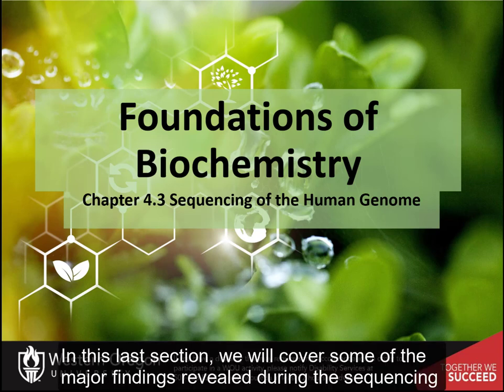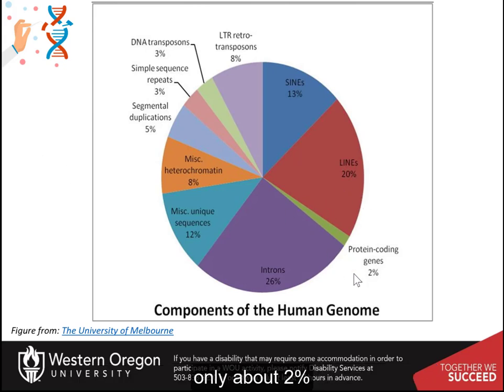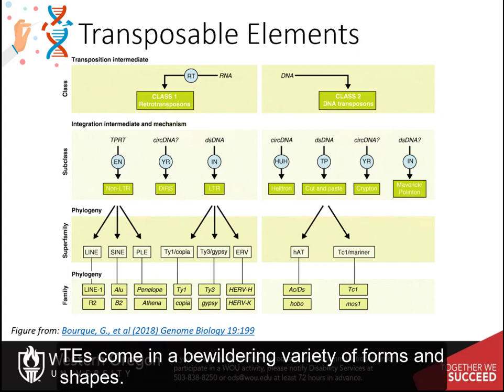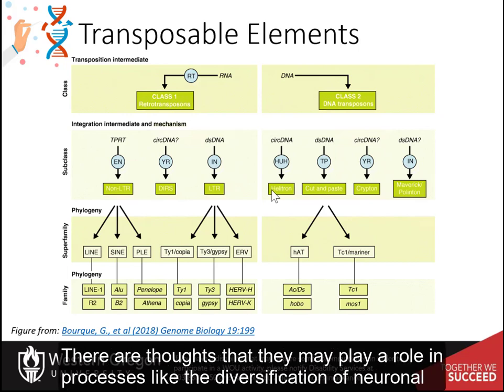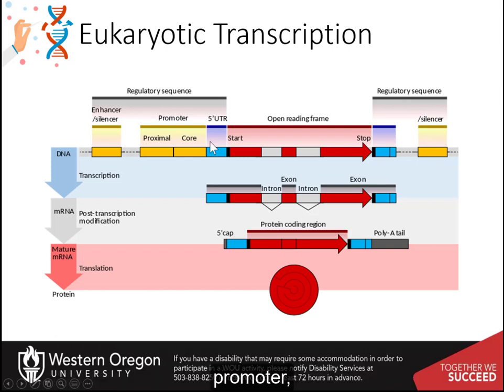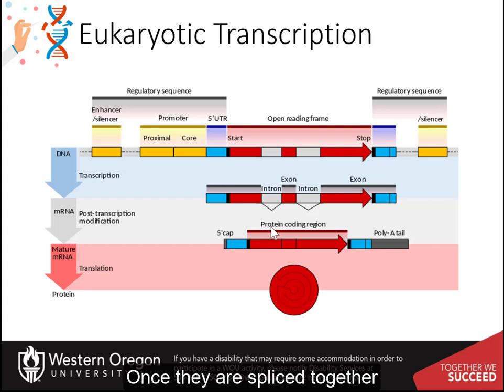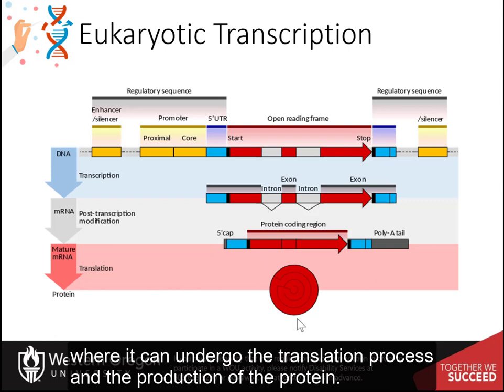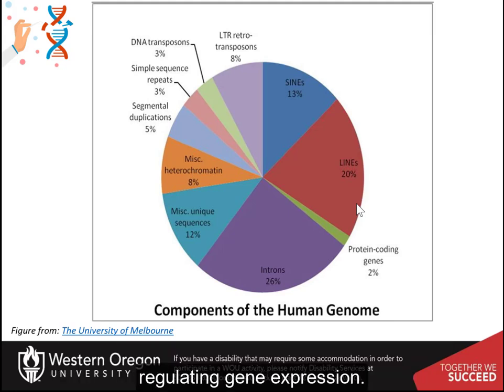CH450 Chapter 4.3: Sequencing the Human Genome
In this section, we discuss major findings from the sequencing of the human genome. Discussions include: an overview of eukaryotic and prokaryotic gene expression, transposable elements, introns and exons, and microRNAs.